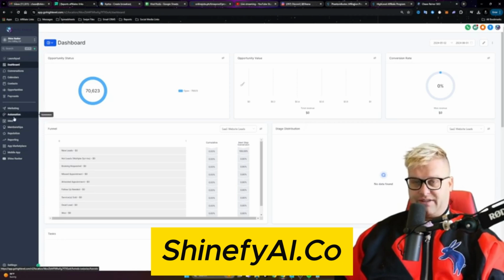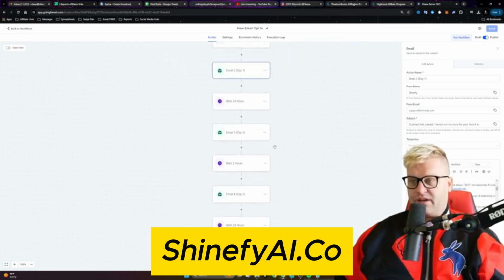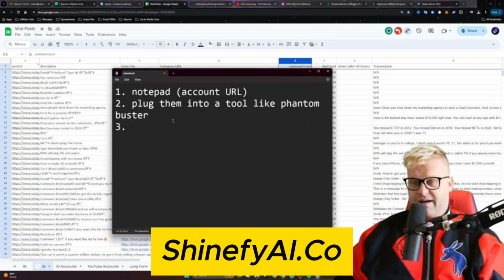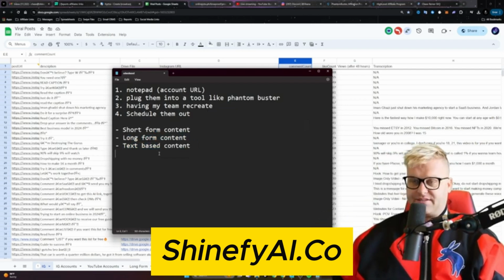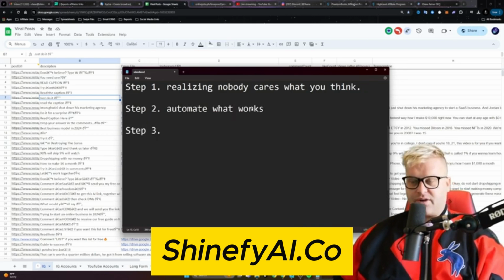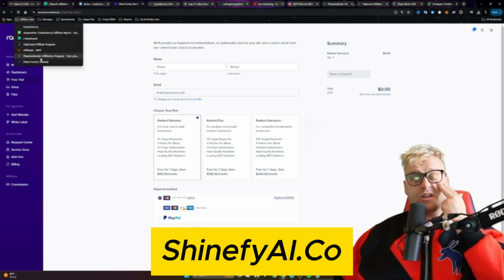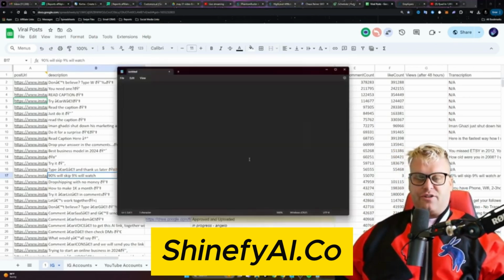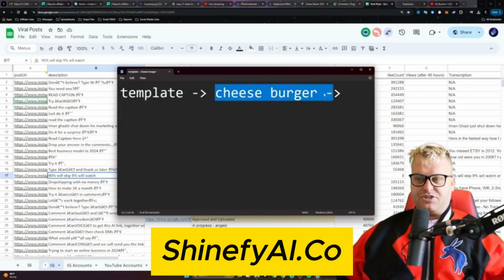Chase Shows You How Much HighLevel Paid Him For 70,000 Referrals in 60 Days